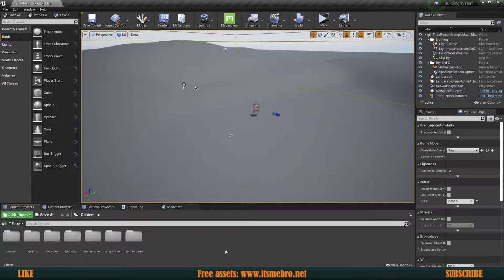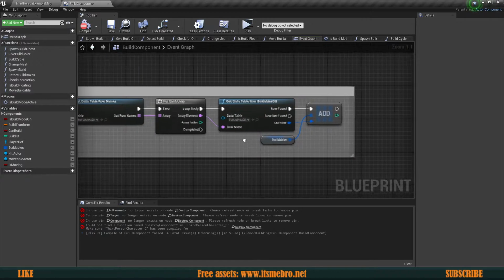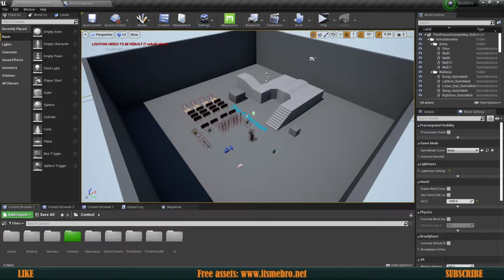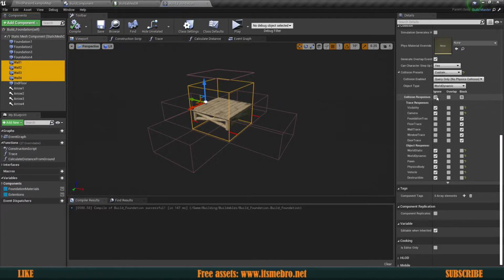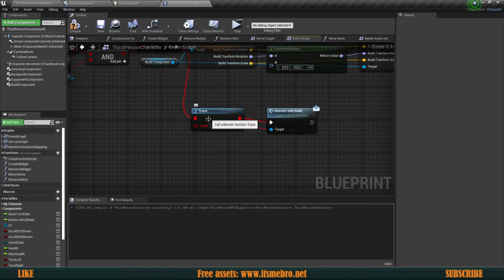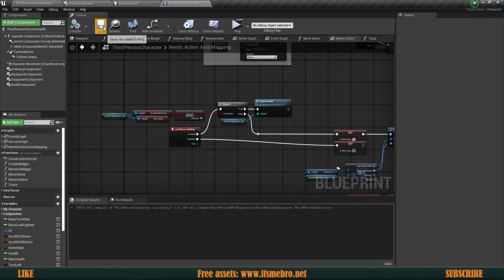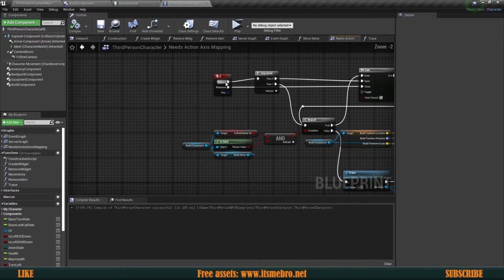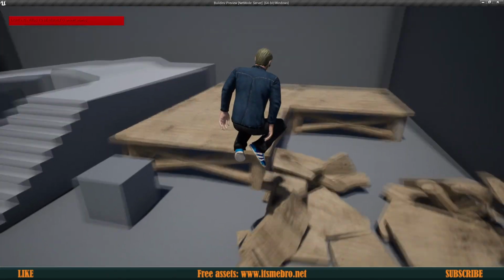UE4 Base Building / Migrate Project